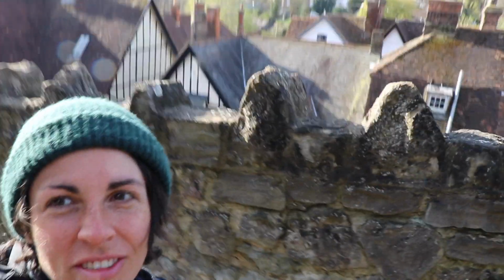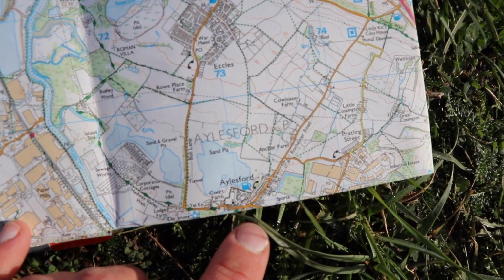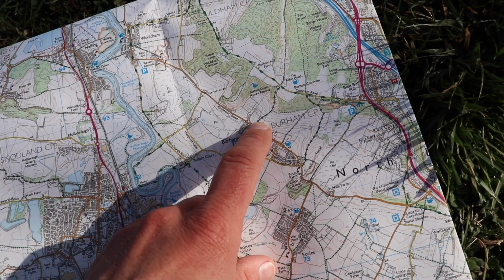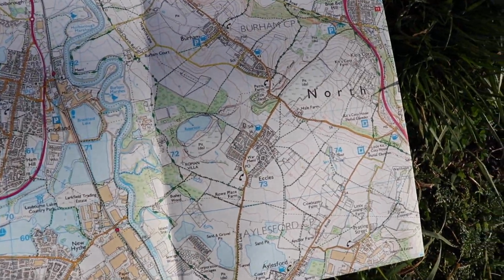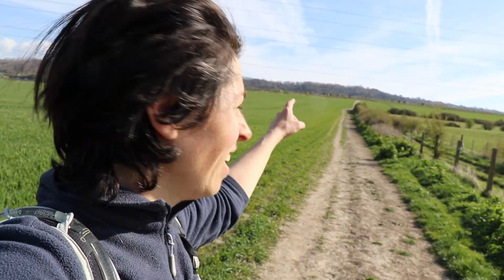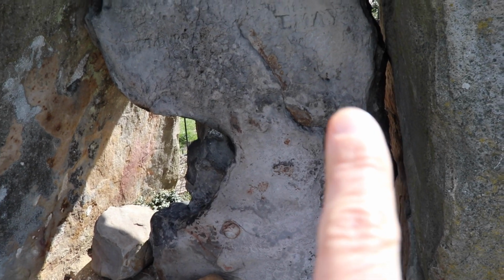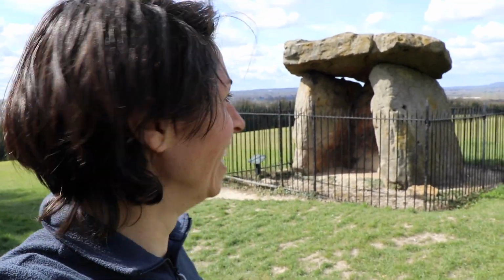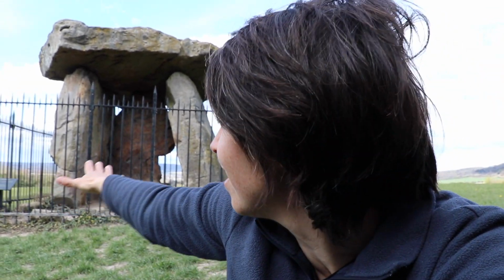Aylesford 8 Mile Walk to Kits Coty Burial Chamber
I think this might actually have been my favourite walk and video to make. I loved the route and the weather, the hill challenge, The North Downs Way and of course Kits Coty.
If you are local to Kent and would like to join my lovely group, we will be walking this route together very soon...

If you liked this video you will love this one.

My longest walk in Kent. (which isn't my longest walk anymore...shhhhh!)

Thanks as always for watching and supporting my quest to get more people outdoors and walking.
Get outdoors, go walking, walk up a huge hill...

Be a Wild Native.

Hannah :)